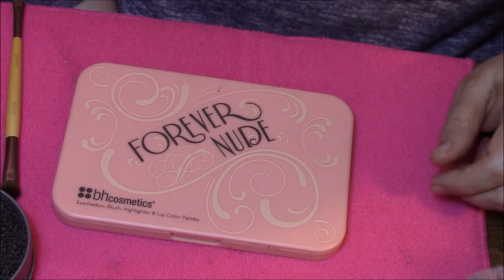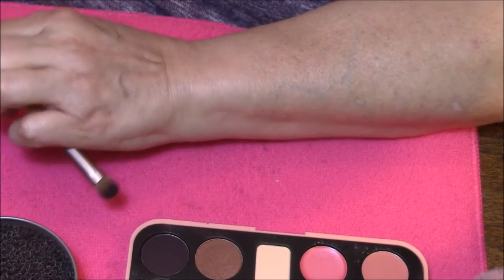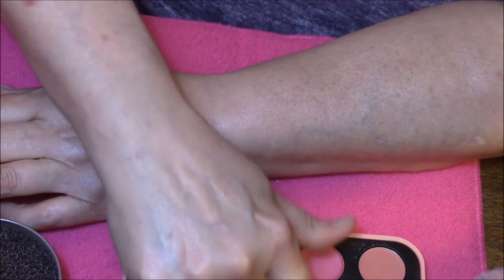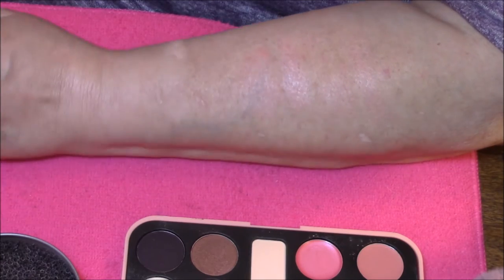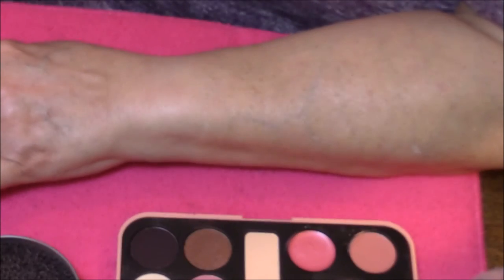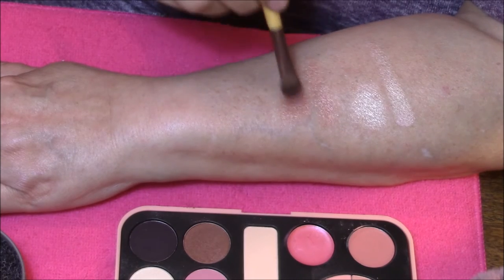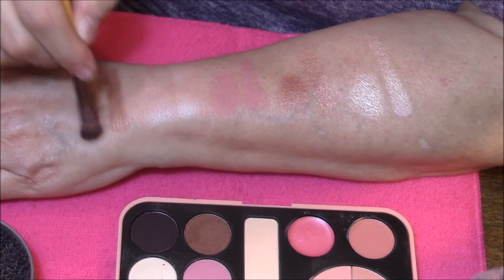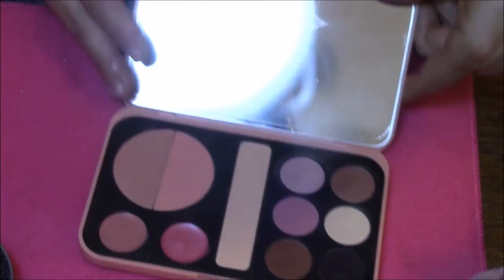Swatching It ~ BH Cosmetics Forever Nude Palette!